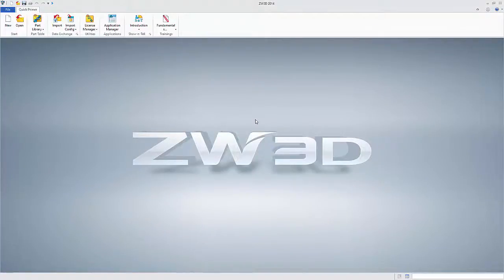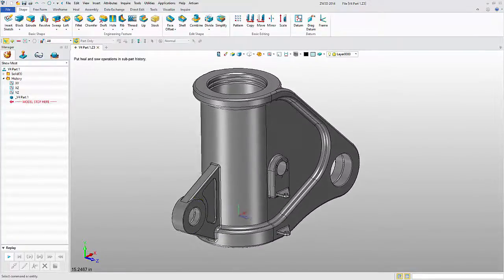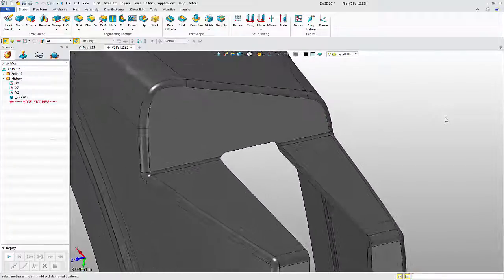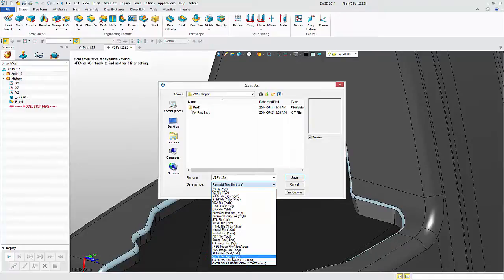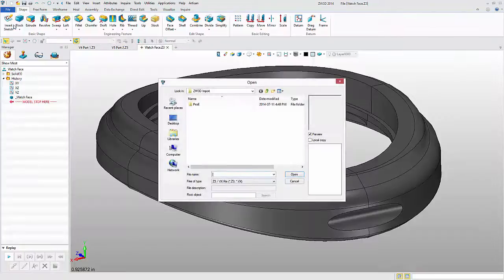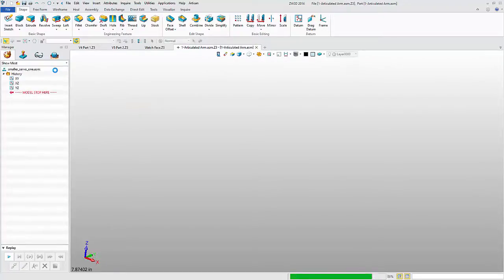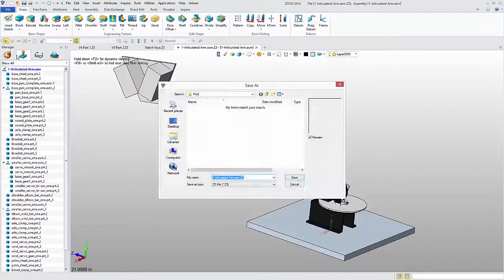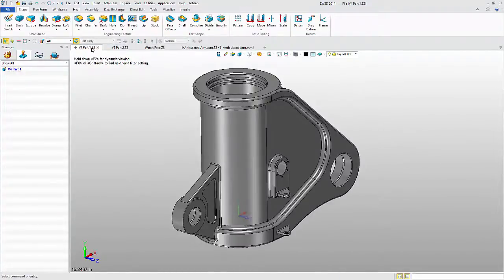ZW3D CATIA-PROE Read/Write Translation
ZW3D will translate, read and write CATIA files in native CATIA format!

If you are in the Aerospace or related industry and have a need to open, and more importantly, save CATIA files, then you need to take a look at ZW3D.

Read and write CATIA translated files at a wholly affordable price!
No sense in paying thousand's for a CATIA license when you can get the functionality to translate and transform CATIA files with no problem. ZW3D can also take a CATIA file and save as a ProE file and vice versa.

Like most high end CAD/CAM software, ZW3D can import and export many formats, we are one of, if not the only company that can take CATIA 4 and 5 files and save them as CATIA or in any other supported file format.

However, unlike most high end CAD/CAM programs you will not be paying premium prices.

ZW3D pricing is almost half that of other high end CAD/CAM programs and we do not charge for additional functionality, or monthly or annual maintenance fees. You get an extremely functional and easy to use CAD/CAM software package to handle 3D Models to 5-axis Milling, with everything in between, including Mold modeling, Sheet Metal, 2-axis and 3-axis Turning.

for ZW3D functionality, request a trial, you'll have software and a 30 day trial license the same day.

Also don't forget to take a look at the comparison of products, we range in pricing and functionality from Lite to Premium versions, including a 4/5-axis Addon for those companies that require it.

Take CAD and CNC programming to the next and affordable level.